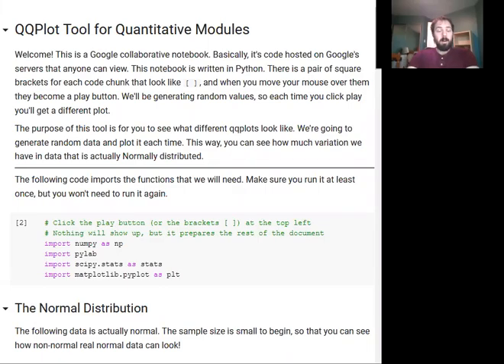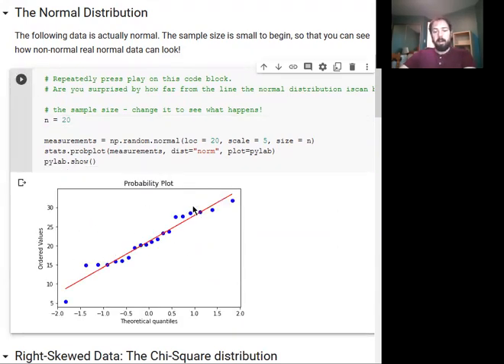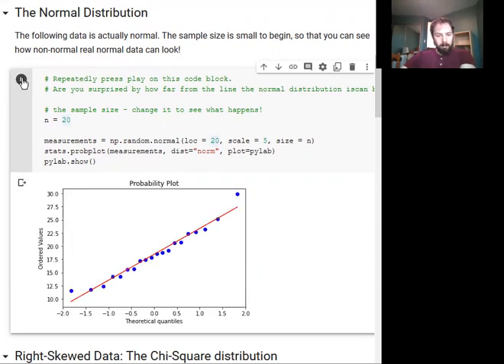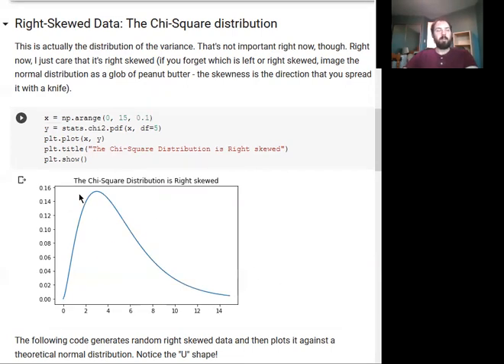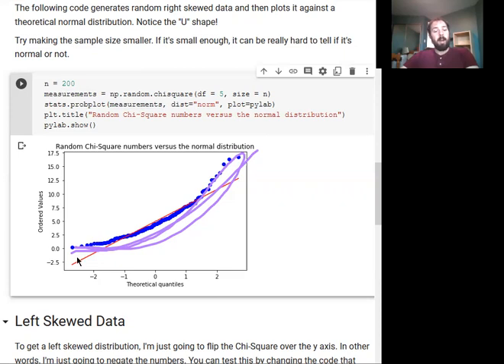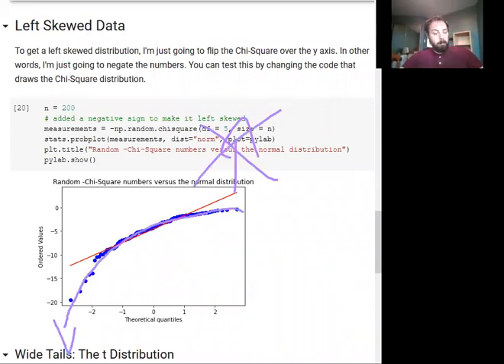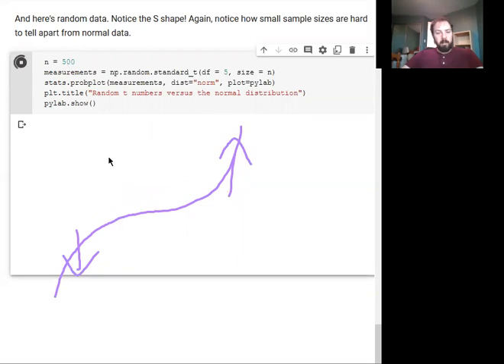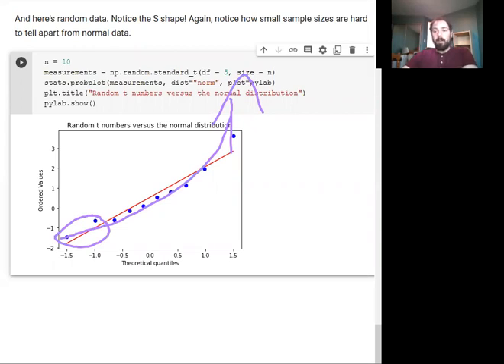Linear Regression Week 1: QQPlot Part 2